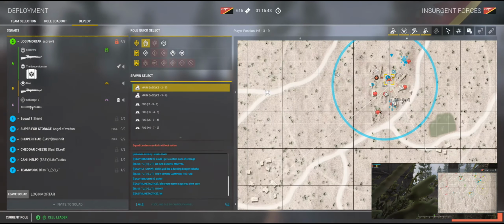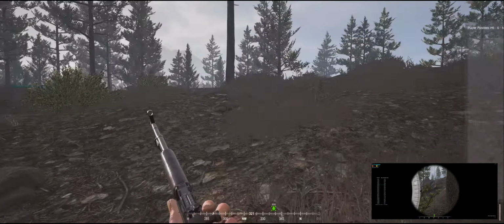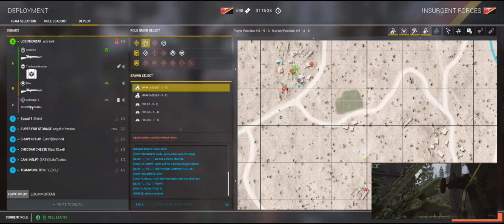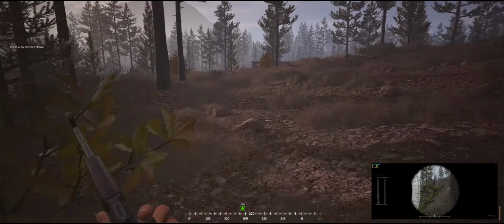Squad Gameplay - Kamdesh Mortars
In this video, Drew, Blue and I construct a mortar firebase as a last ditch effort to stop the enemy invasion. This round turned out to be far more successful than we thought.